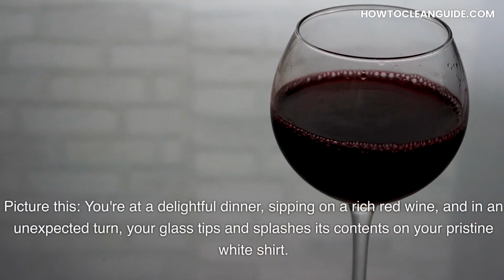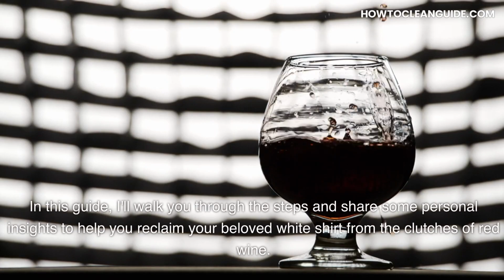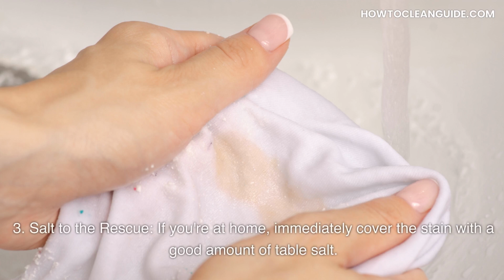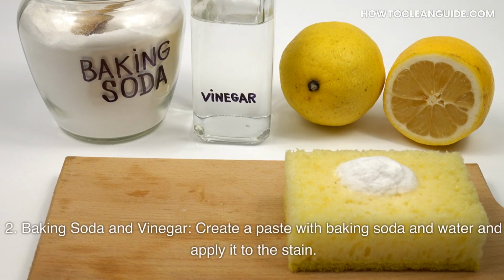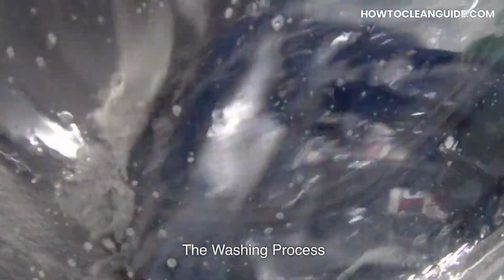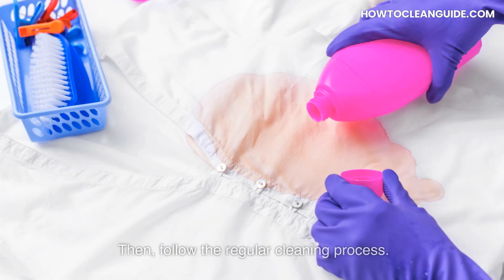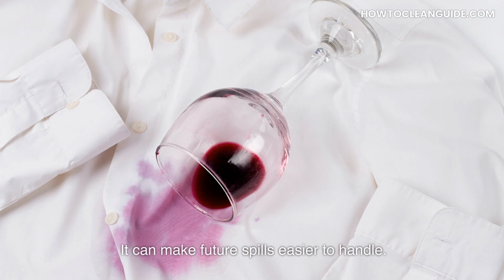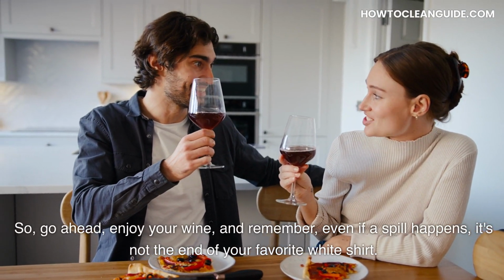How to Clean Red Wine Stains from a White Shirt : " Easy Steps to Remove Stains from White Shirts!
Spilled red wine on your favorite white shirt? Don't panic! In this video, I'll show you the best and most effective ways to remove those stubborn red wine stains from white fabric. From quick emergency fixes to thorough cleaning methods, we cover everything you need to rescue your shirt. Whether you're at home or on the go, our tips are easy to follow and proven to work. Say goodbye to ruined shirts and hello to spotless whites, even after a wine spill.